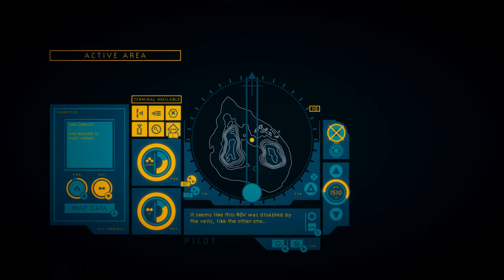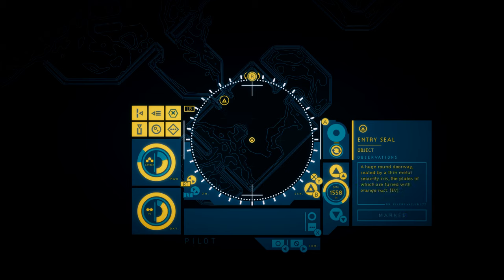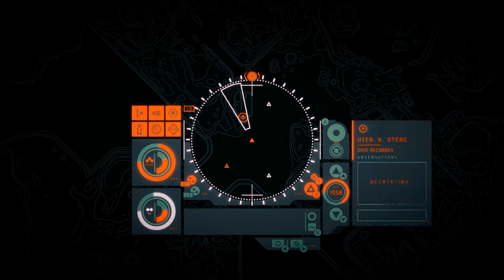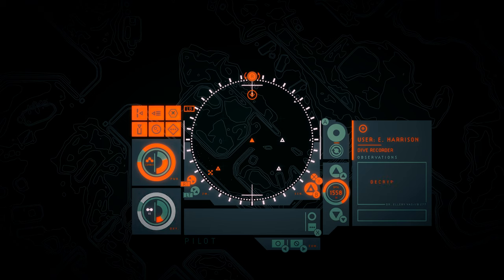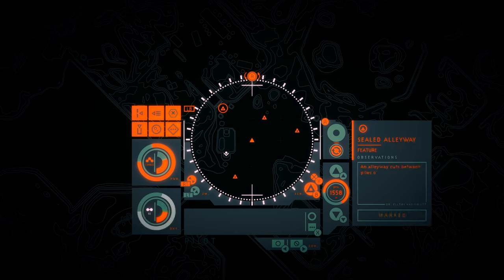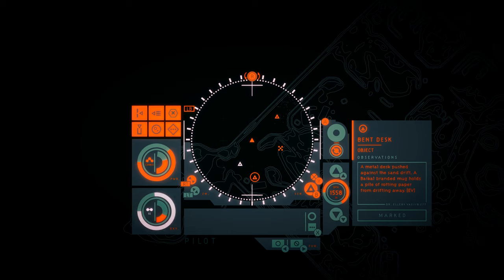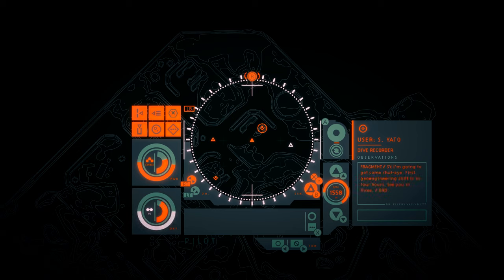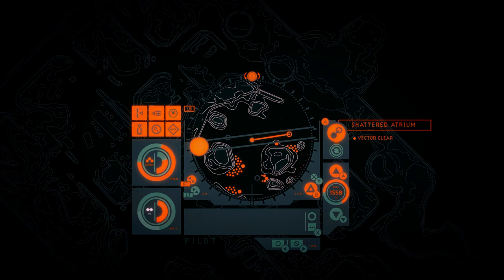In Other Waters (Ep. 13 – Unknown Structure)